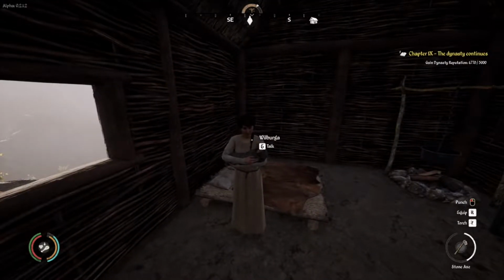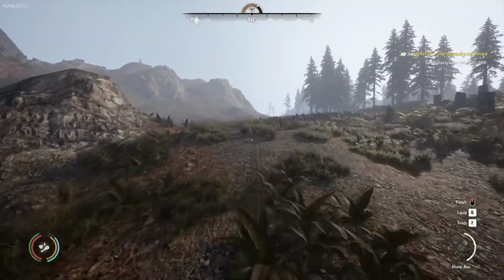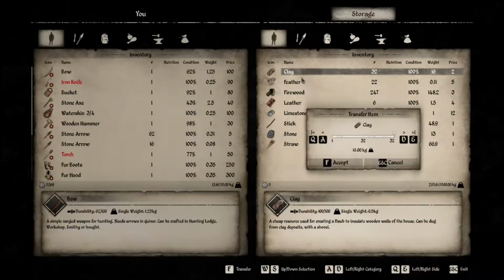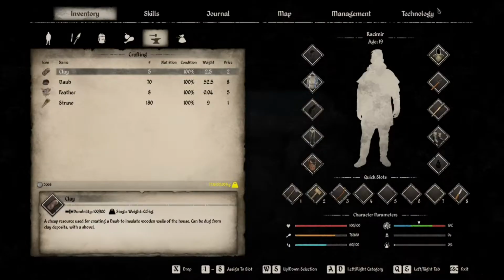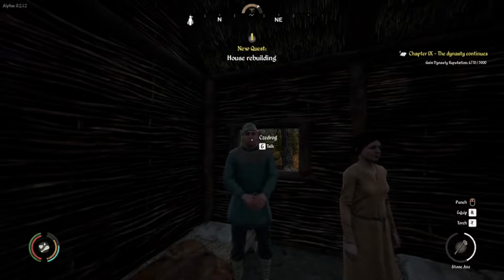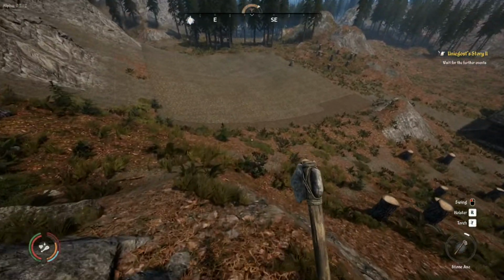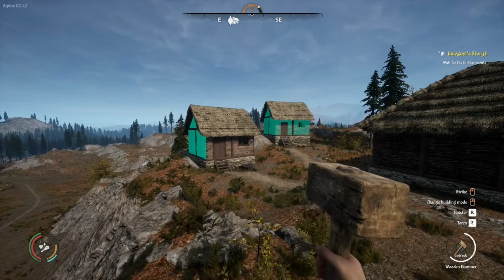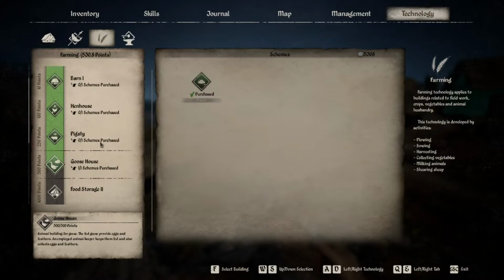DO THE DAUB | Let's Play Challenge (Medieval Dynasty Gameplay) S2 E26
Thank you for joining me for this episode of Season 2: Medieval Dynasty Series, Let's Play Challenge, DO THE DAUB. In this episode of the Medieval Dynasty Gameplay DO THE DAUB, we continue our walkthrough of the Open World, Survival, Early Access game Medieval Dynasty. Hope you enjoy it. :)

Season 2 Challenge Rules
1. Death = Game Over (Delete save & Start over)
(At Death, delete that save and start over and choose a different build locations.)
2. Game Settings:
 Days per Season 6+
 Tax Multiplier 2
 NPC Food Multiplier 2
 NPC Wood Multiplier 2
 Animal HP Multiplier 1.5
 Animal Damage Multiplier 1.5
 Everything else leave on DEFAULT
3. DO NOT use Unstuck function
4. Quicksave (F5) & Reload (F9)
 DO NOT use for escaping death.
 OK use:
 Dialog options, possible Quest failure, Building placement, Potential game crash
5.  DO NOT place skill points into any of the "Knowledge" skills.
 (Example: Crafting Knowledge, Survival Knowledge, etc)
6. Villagers Crafting Restrictions:
 Villagers can ONLY craft: Food, Animal Food, Fertilizer, Grain, Firewood.
7. Buildings Limits & Restrictions: Only Level 1 Buildings
 Player can NOT build these workstations:
  Hunting Lodge*, Smithy, Sewing, Mine
Can only be built for a quest. Can not be occupied by a worker.
Once the quest is satisfied, then it needs to be destroyed.
 Player must utilize 29/30 of the max building limit by year 12.
 Barn 1 - Crops limited to 1 - 16x16  and 1- 8x8 fields or no more than 320 total plots.
 Woodshed 1 - (Limit 2 Buildings)
 Fishing Hut 1 - (Limit 2 Buildings)
 Excavation Shed 1 - (Limit 2 Buildings)
 Unlimited Storage Buildings (Level 1 Only)
 Only one Animal workstation allowed
8. Housing
 Wooden Wall, Door, Window, Roof only allowed after year 3
 Stone Wall, Door, Window, Roof only allowed after year 6
All houses have to be occupied by a man and woman within 5 yrs of age.

Settlement Locations limited to these five (5) spots Indicated on the maps.
Medieval Dynasty is a unique mix of life simulation, survival and strategy build-up game. Explore a huge and living open world, build up your village and lead your folks through the middle ages.
Europe in the Middle Ages. The winters are harsh, people are struggling for survival. Turn your village into a realm fit for a king, ensure your bloodline’s place in history and rule for generations.
Face the trials and tribulations of the medieval ages in Medieval Dynasty!